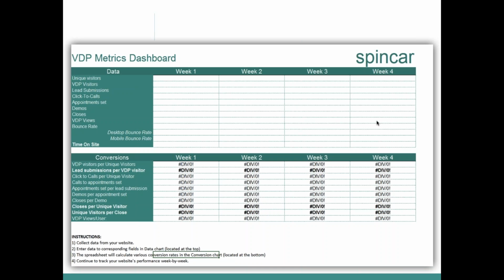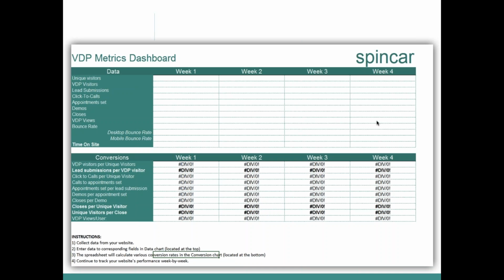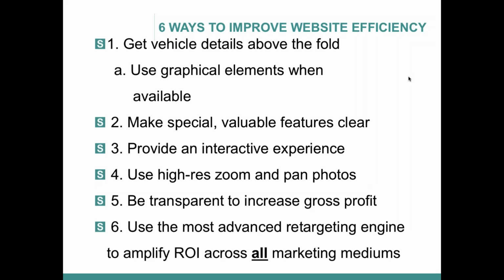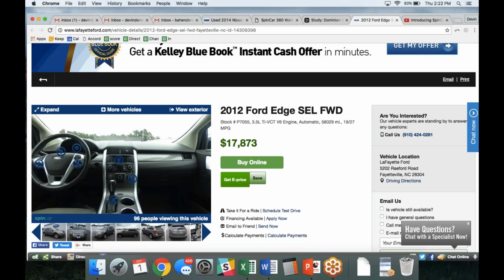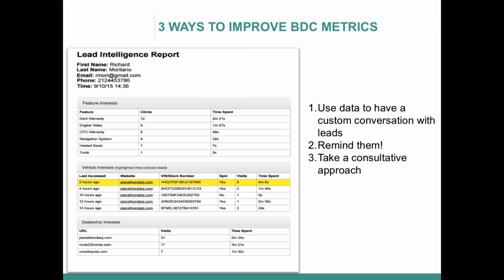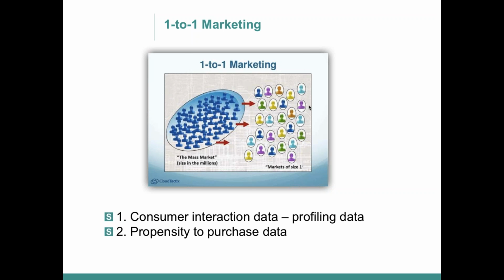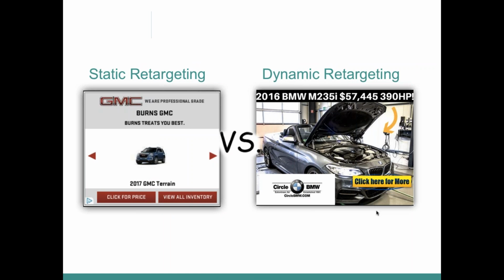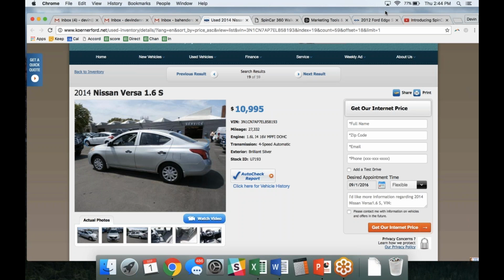How to convert more of your existing unique visitors into car buyers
In this webinar, Devin Daly, an online marketing expert with experience consulting with the likes of Nike and Louis Vuitton, will teach attendees how to finally feel in control of their business. By leveraging data to understand marketing contribution and user flows, attendees will learn how to run their business by the numbers. If processes discussed in this webinar are carried out, dealerships will finally have predictability in their businesses and understand what production output to expect from a certain marketing budget input.